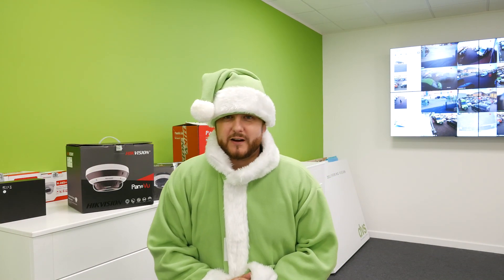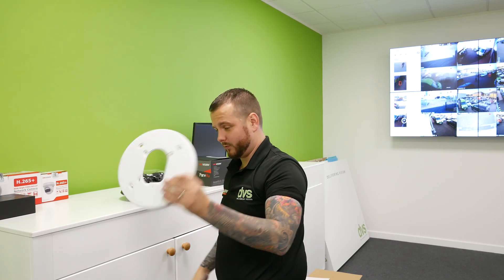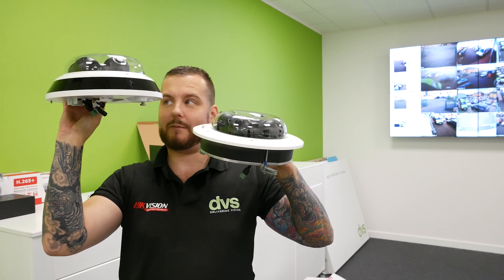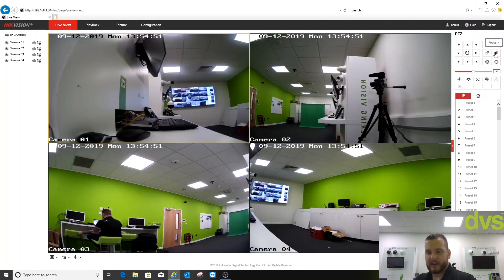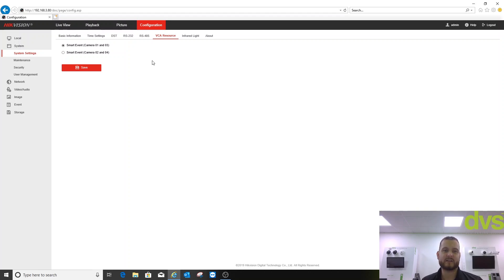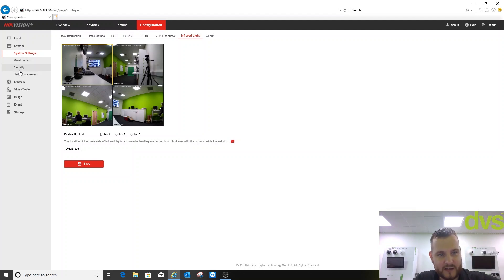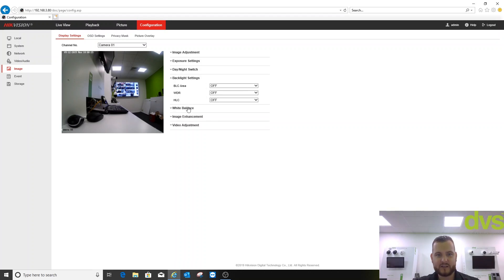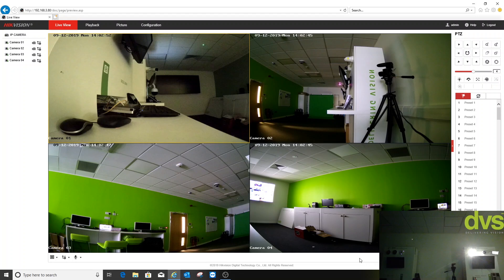NEW: Hikvision PanoVu Range (DS-2CD6D54G1-IZS & DS-2CD6D54G1-ZS/RC)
In this video we review Hikvision's new PanoVu Range (DS-2CD6D54G1-IZS & DS-2CD6D54G1-ZS/RC) while comparing it to the old range.